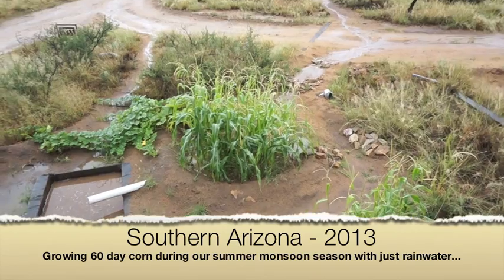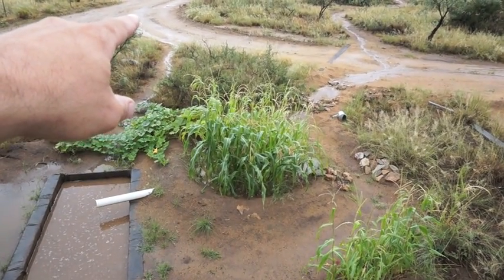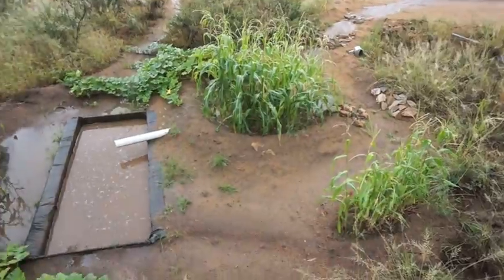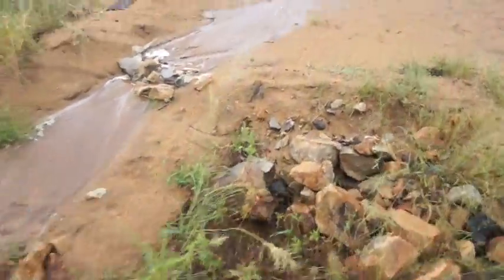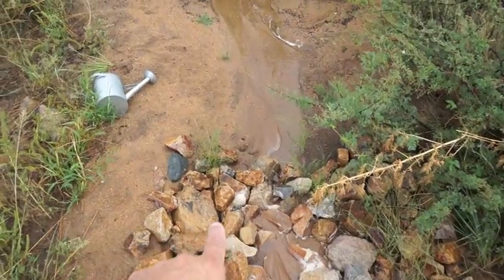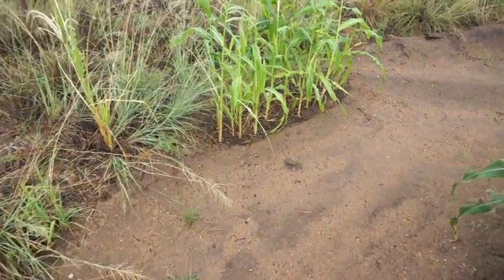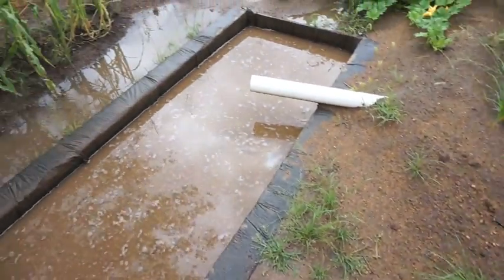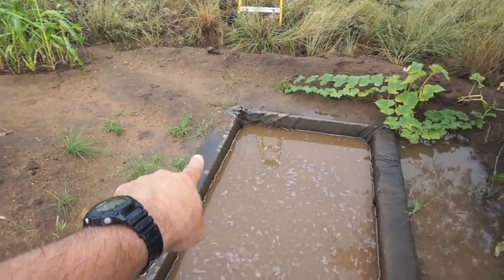Desert Corn Permaculture Swale Rainwater Harvesting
This is our second year growing a native 60 day corn and native squash in the Sonoran Desert with only the rainwater.  We received some heirloom corn seed from my wifes' family, of whom homesteaded this area since the 1890's.  This year saw some damage from grasshoppers due to a dry spell in the middle of our monsoon but we still are seeing good results in that this is a mostly passive project that requires very little input once started.